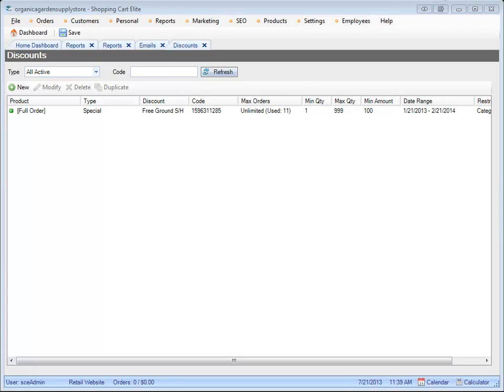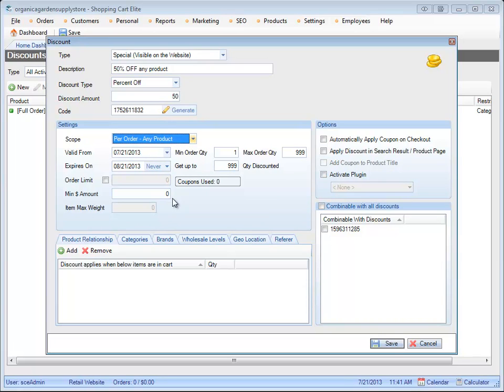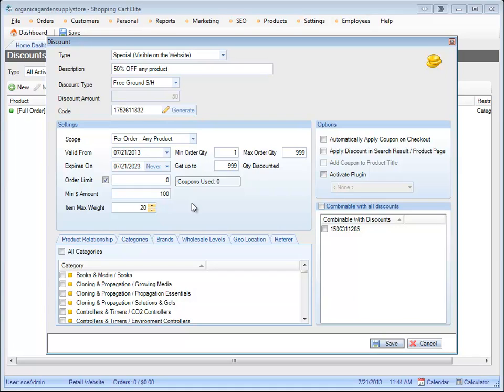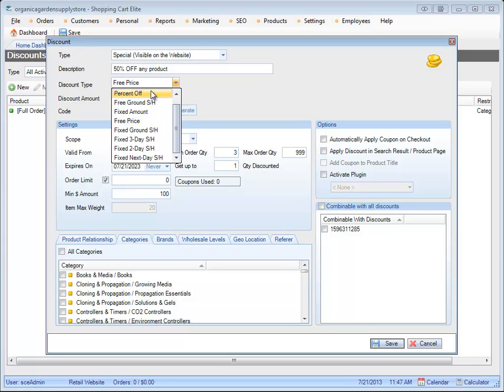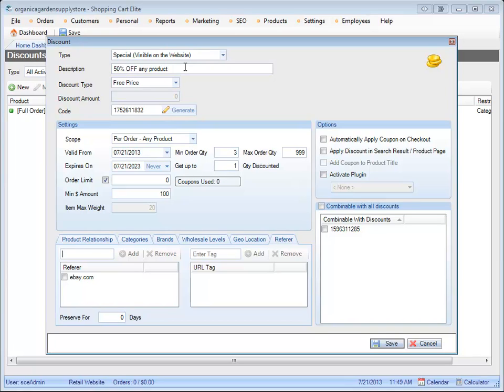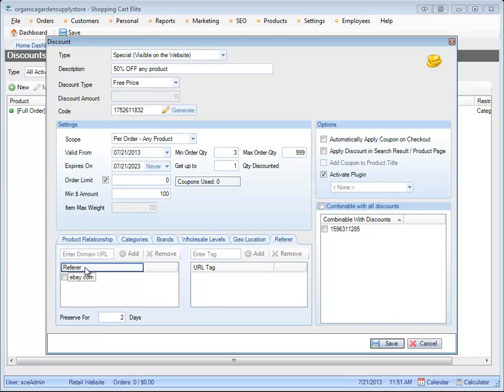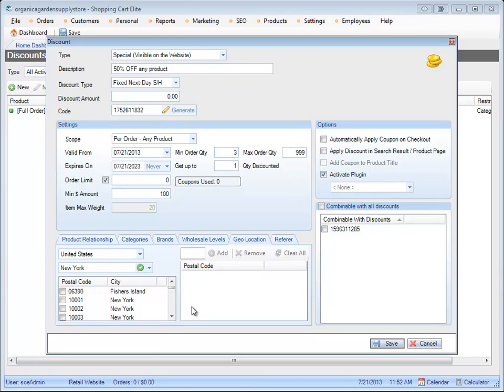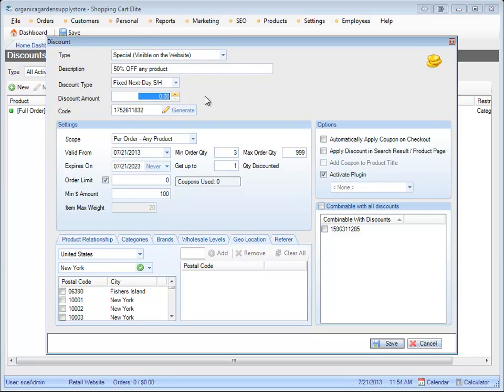Setting up Discount Codes in Shopping Cart Elite